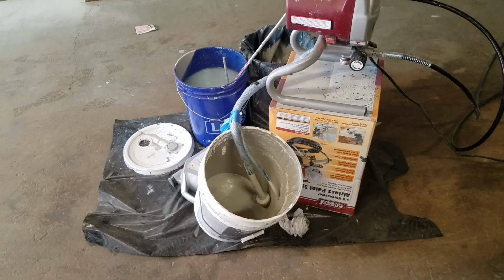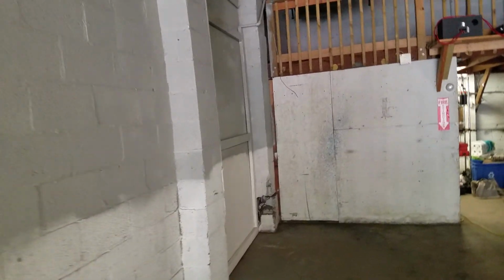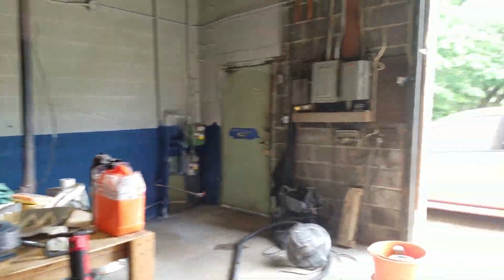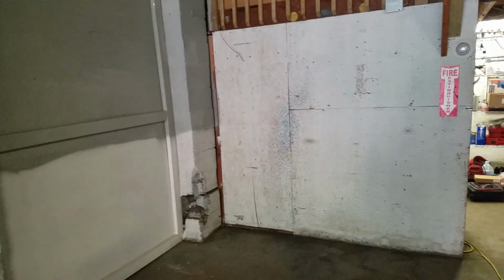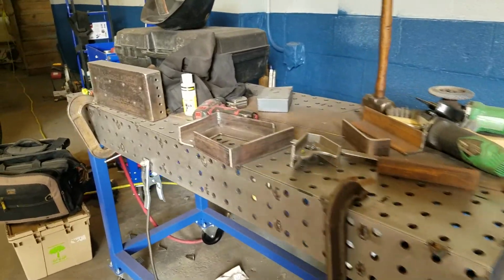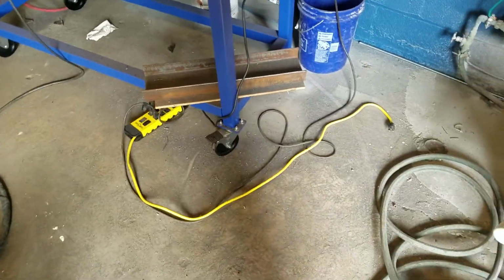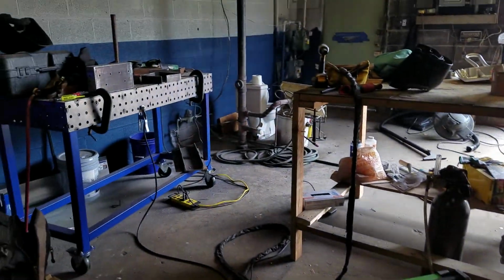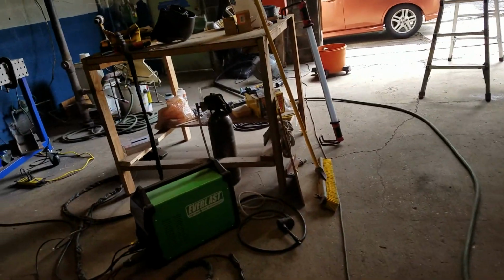Beaver Built Tip Top Shop Update 15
More paint! Finished the new header fab jig well enough to use. A few things are coming in the next few weeks that will be welcome additions to the shop capabilities.

Anyone got any tips on taking off the rock hard gunk from old rubber bumpers?